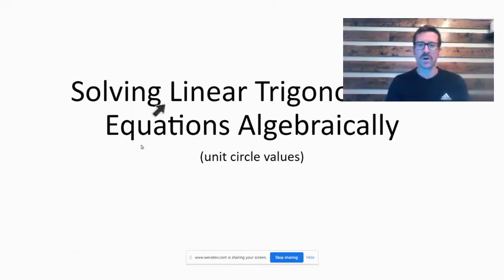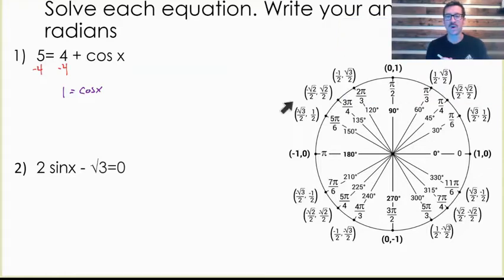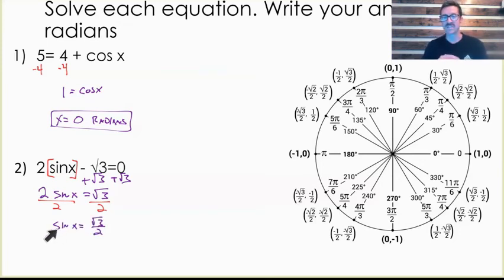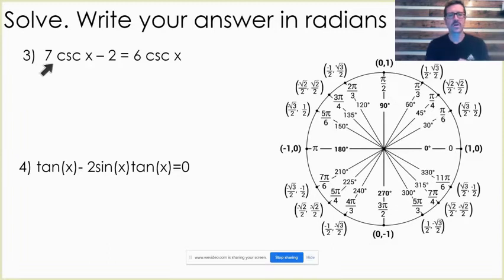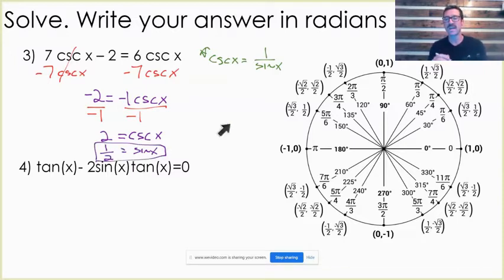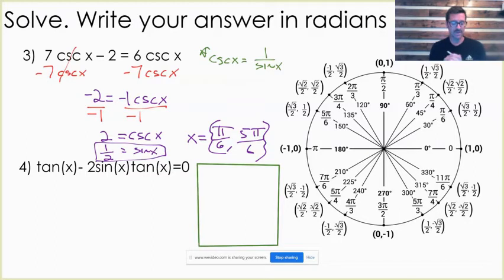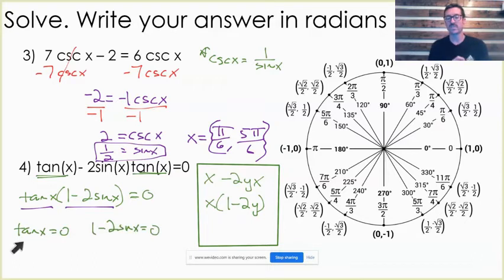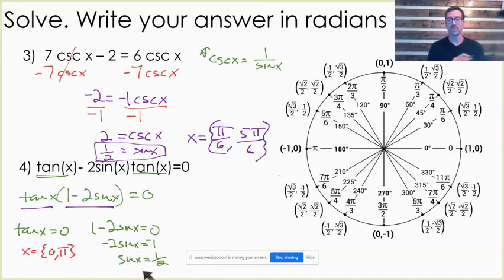Solve Trig Equation with Unit Circle (4 examples)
How do I solve trig equations using the unit circle? Sometimes, we can solve sine and cosine equations without a calculator. To do this, we just have to reference the unit circle. This video solve four examples.

TIMESTAMPS:
0:00 Example 1, 5=4 + cosx
0:59 Example 2, 2sinx-root3=0
2:10 Example 3, 7cscx-2=6cscx
3:28 Example 4, tanx-2sinxtanx=0